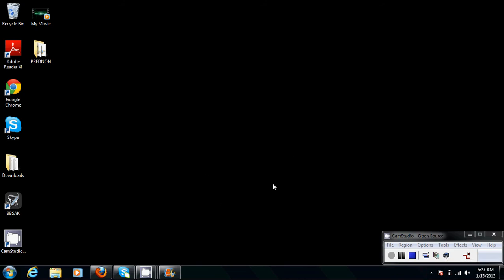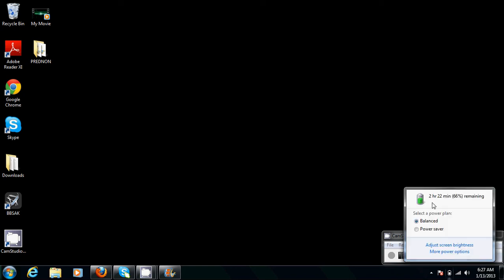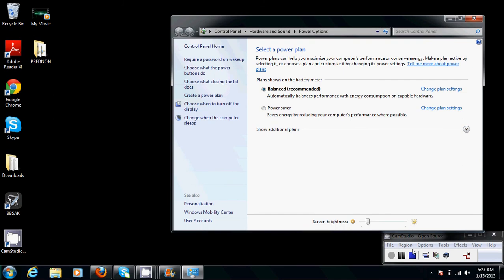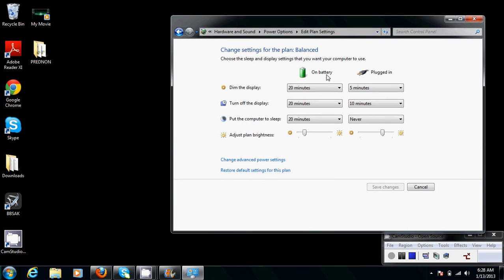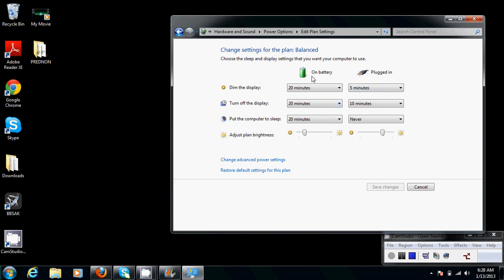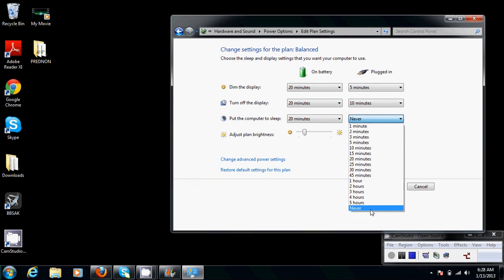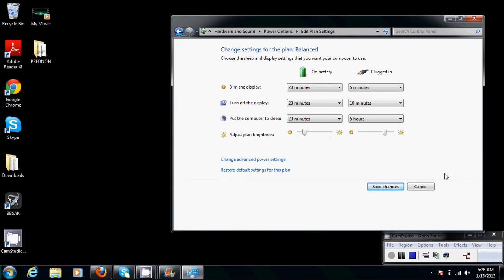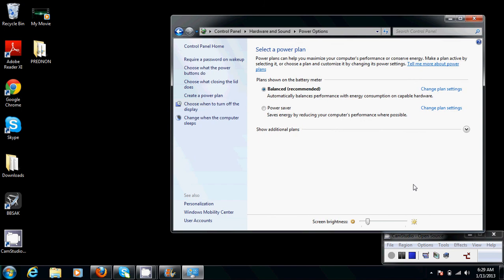How to stop your pc going into sleep mode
in this video i will be giving a brief walk through on how to stop your computer going into sleep mode, hope that the video was helpful